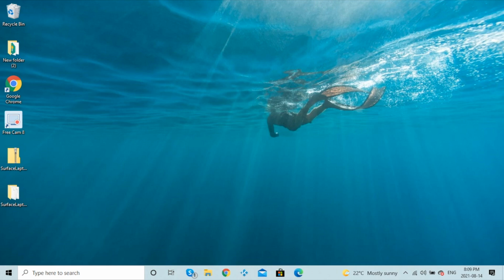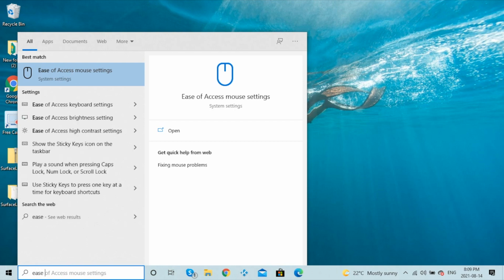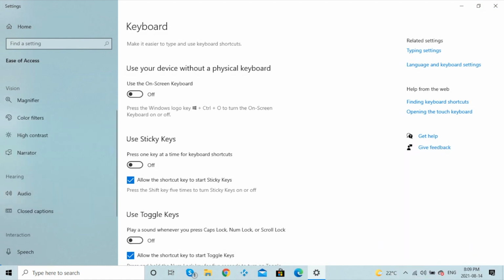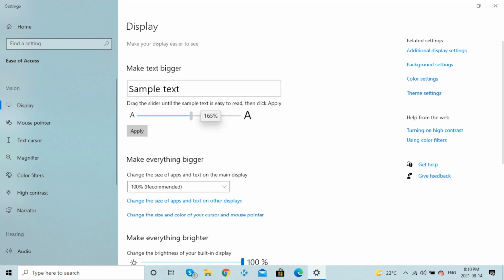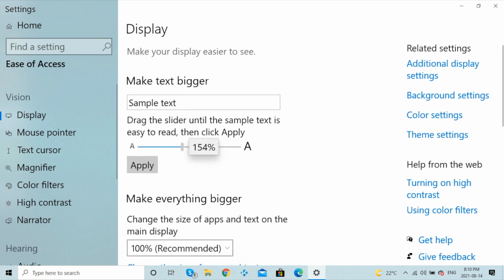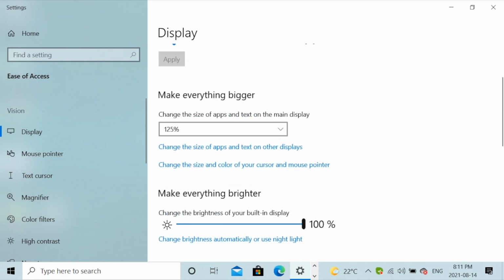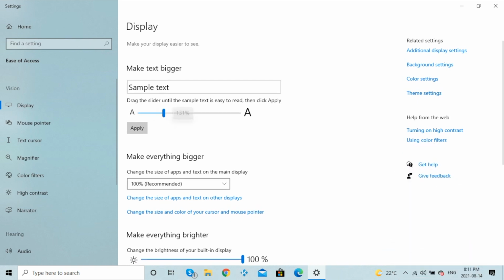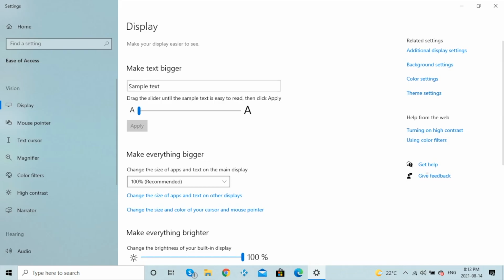How To Make Font Larger On Windows 10 | How To Make Front Smaller On Windows 10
Today I am going to be showing you all How To Make Font Larger On Windows 10 | How To Make Front Smaller On Windows 10